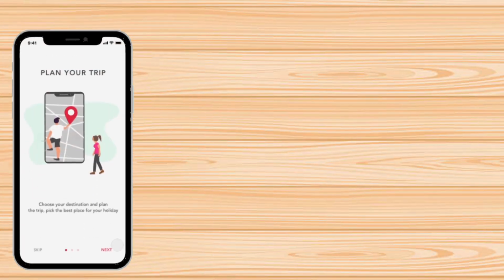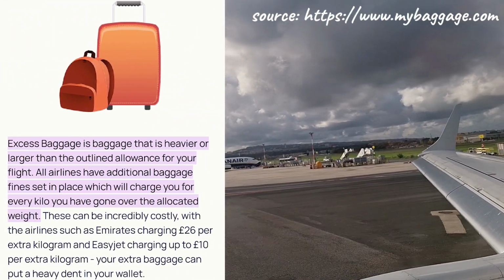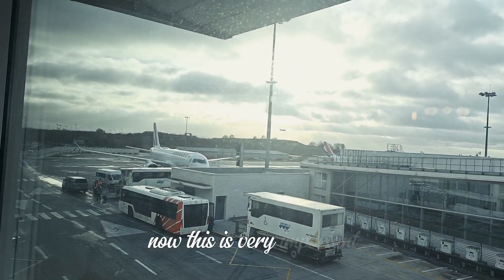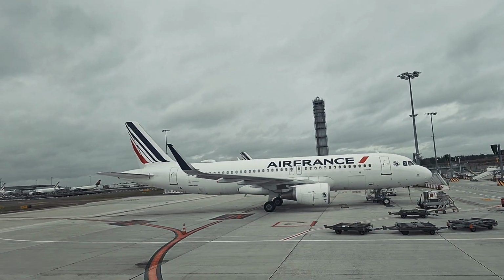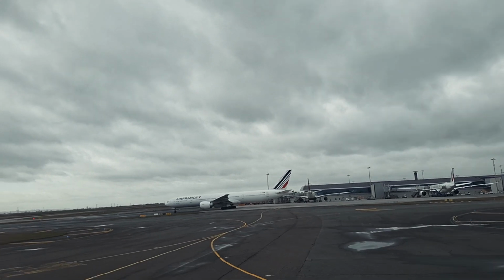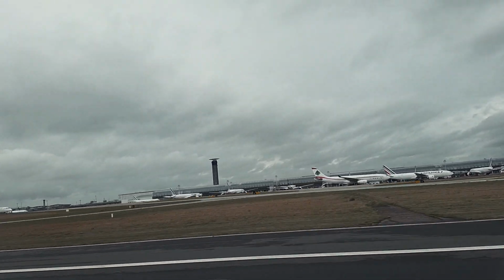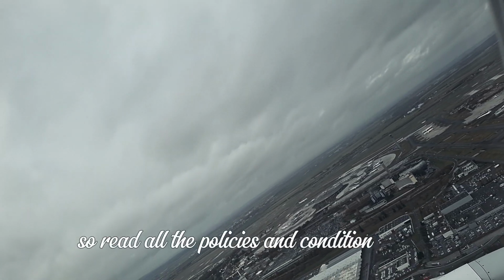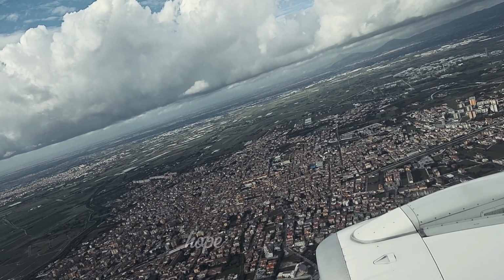First Time Flying? Airport Tips & Essential Procedures! ✈️🌐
Recently, I was lucky enough to travel abroad for my first time, so I thought of making a video to share some tips and guides to help ease the process of flying for the first time.

Digital scale

Chapters:
Intro: 0:00 - 0:27
Documentation: 0:27 - 0:40
Luggage: 0:40 - 1:51
Short transition: 1:51 - 1:56
Arrive early: 1:56 - 2:38
Airport procedures: 2:38 - 5:24
Outro: 5:54 - 5:43